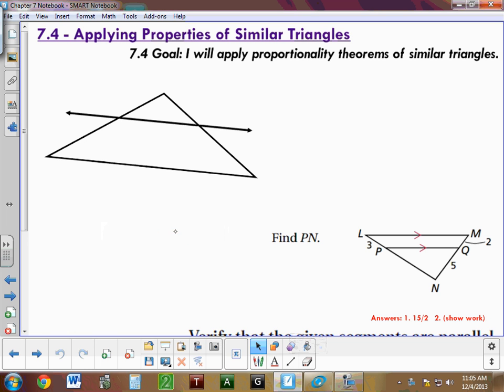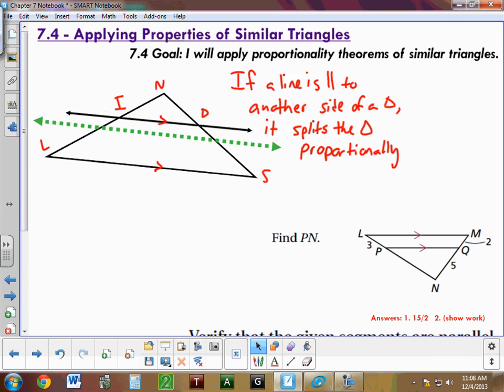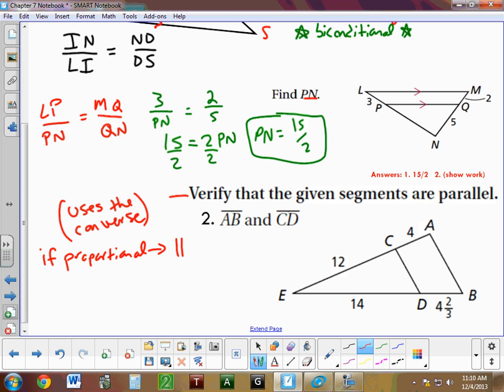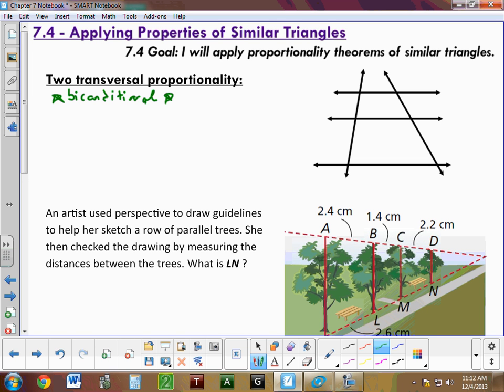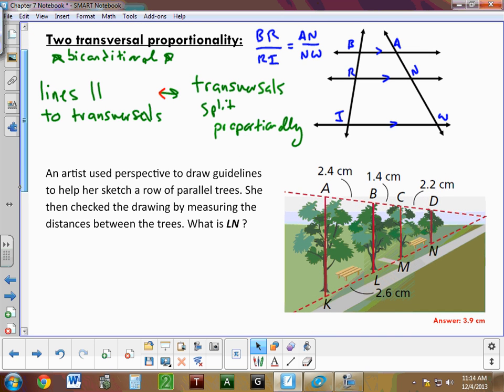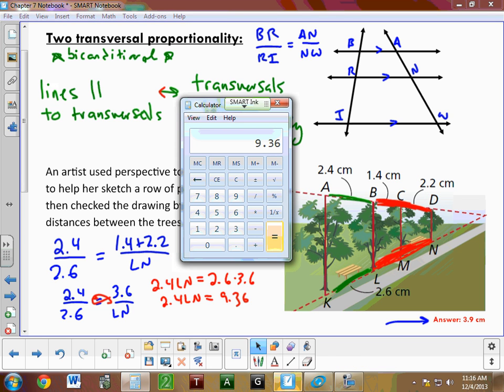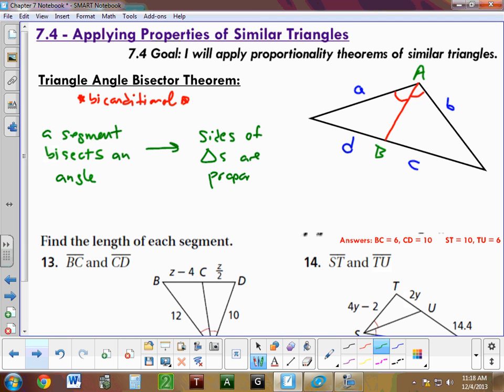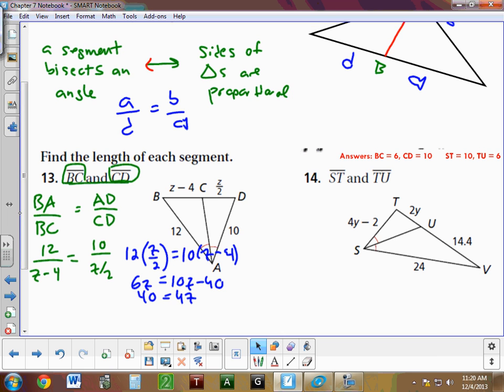Proportional Relationships in Triangles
0:00 - Triangle (or lines) with parallel lines cutting through
5:35 - Lines with multiple transversals
11:15 - Triangle Angle Bisector Theorem

Each of these involves an example or two of each - skip around if you don't need the practice, but watch if you have a hard time starting on your own.